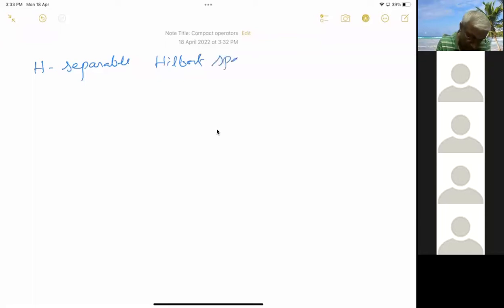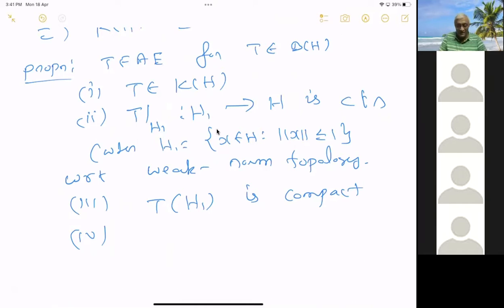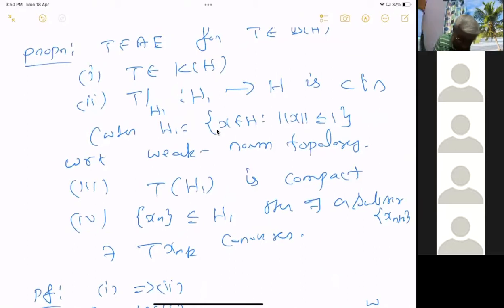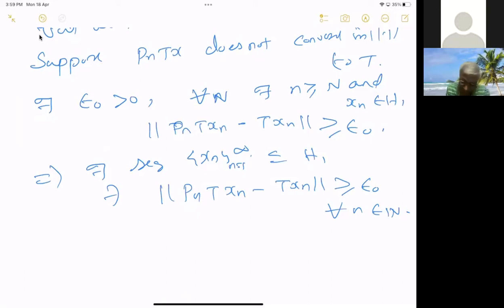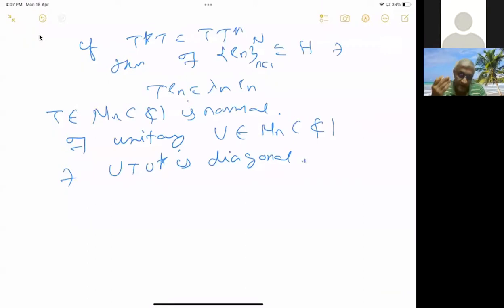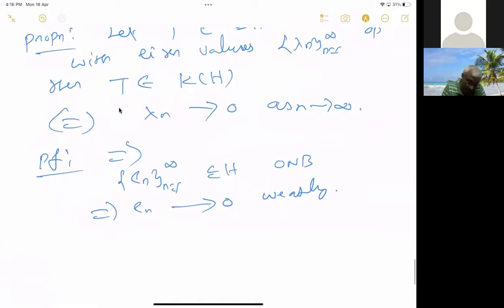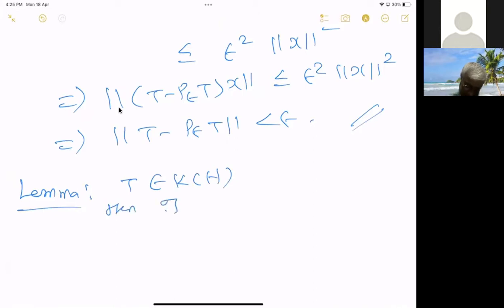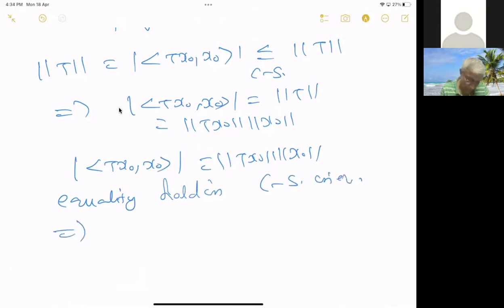Compact operators -1